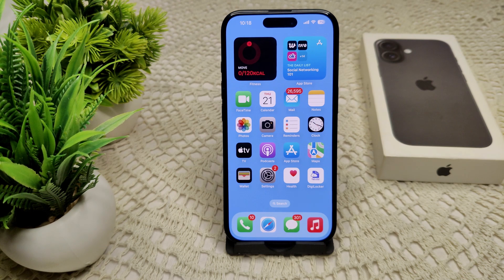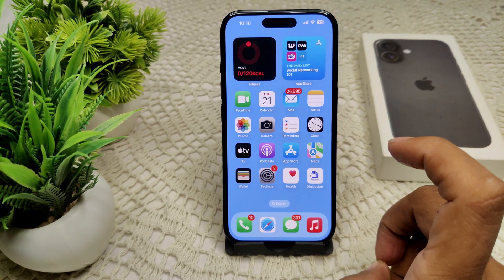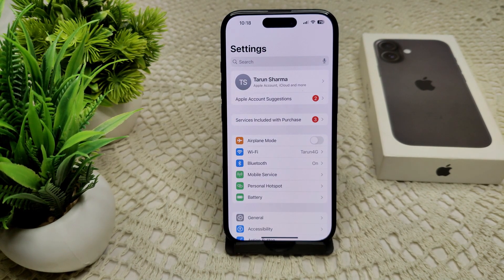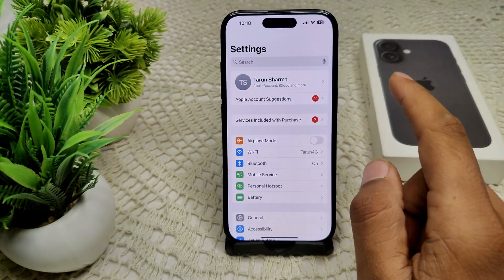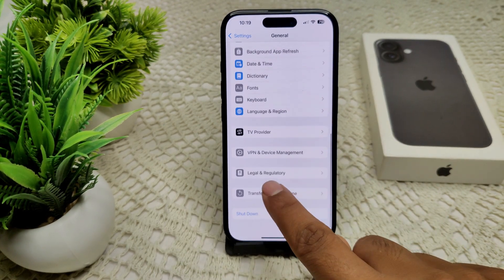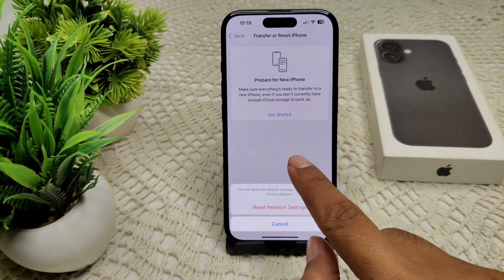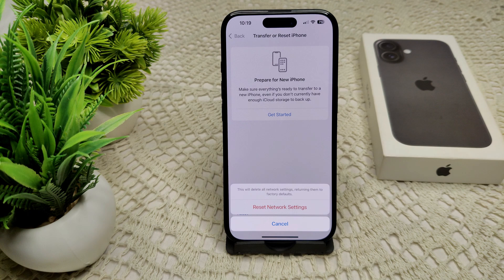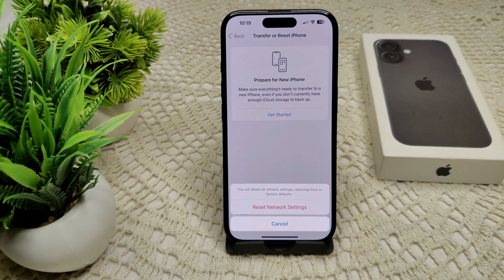iPhone 16/16 Plus Not Receiving Verification Codes: Here’s How To Fix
In this informative video, we address a common issue faced by iPhone 16 and iPhone 16 Plus users: the failure to receive verification codes. We will guide you through a series of troubleshooting steps to resolve this problem effectively. Whether you are encountering difficulties with two-factor authentication or other verification processes, our comprehensive solutions will help you regain access to your accounts seamlessly.

00:09 Fix 1: Disable Dnd
00:28 Fix 2: Toggle Aeroplane Mode
00:48 Fix 3: Check Phone Number
01:12 Fix 4: Check Signal Strength
01:23 Fix 5: Reset
01:47 Fix 6: Contact Apple Support